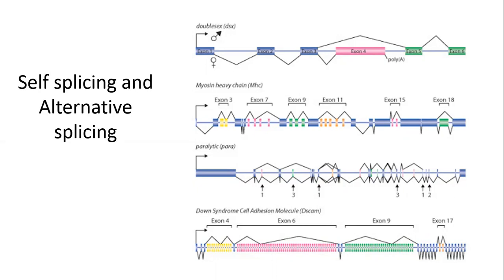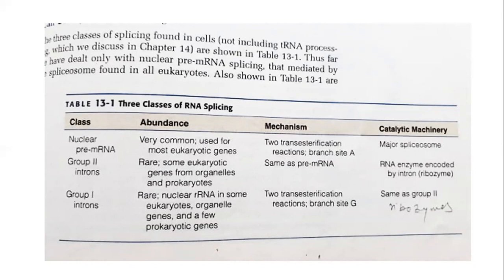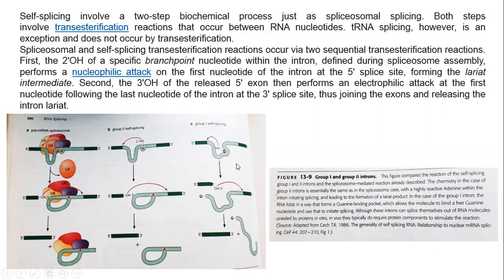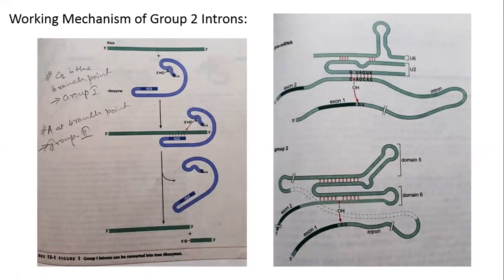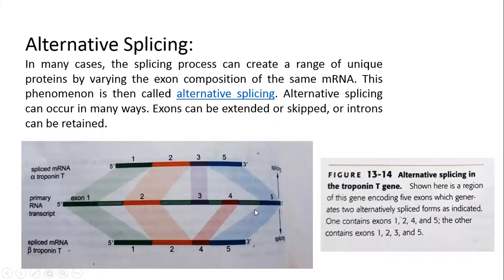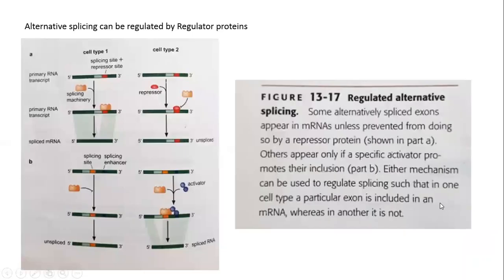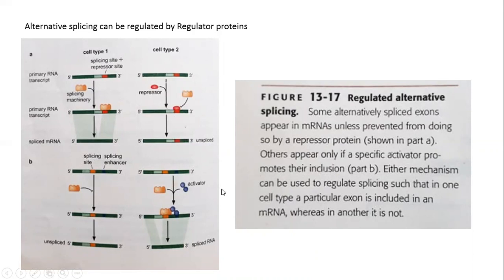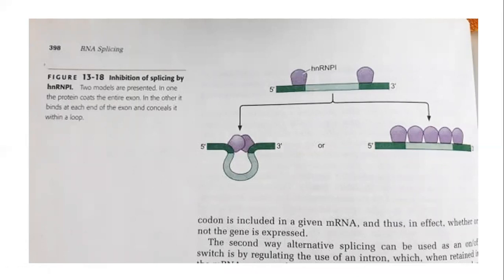Self Splicing and Alternative splicing